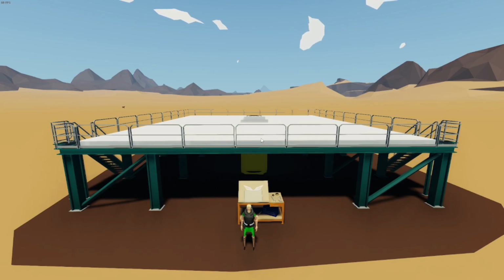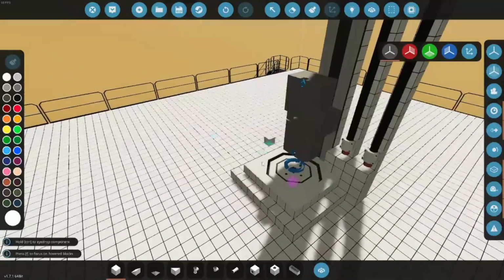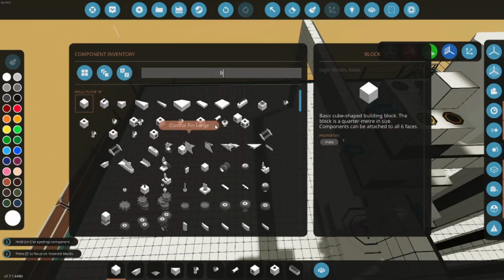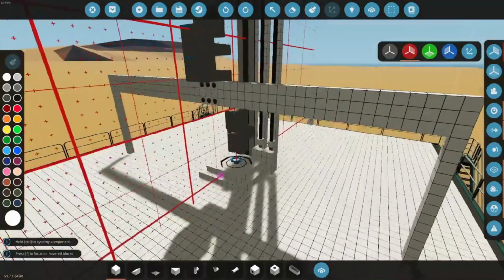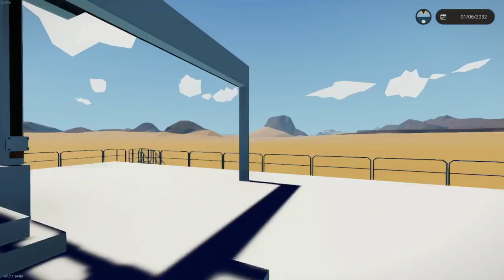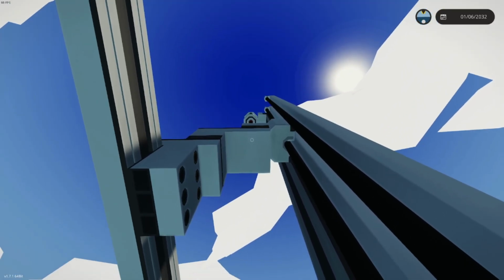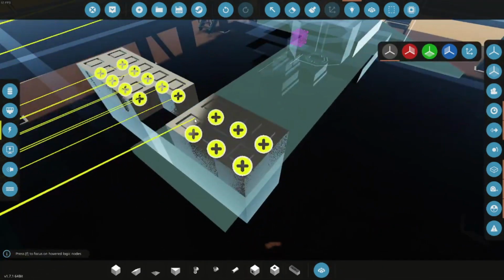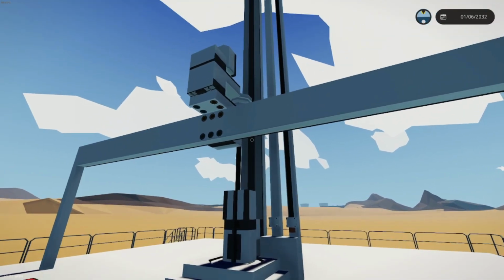How To Build An Oil Platform - Stormworks Build And Rescue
Are you looking to learn how to build an oil platform? If so, then check out this tutorial on How To Build An Oil Platform – Stormworks Build And Rescue.

In this video, you'll learn how to build an oil platform from the ground up, using our interactive step-by-step instructions. You'll be able to learn everything you need to know to start building your own oil platforms – perfect for those aspiring to be oil riggers!